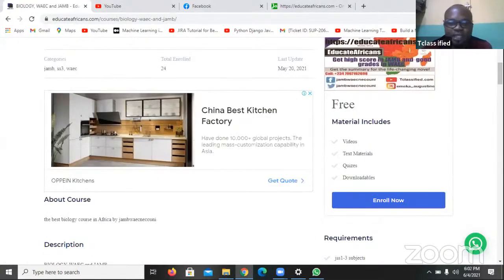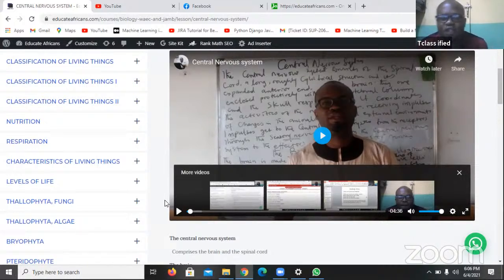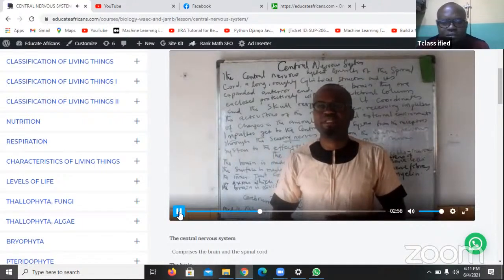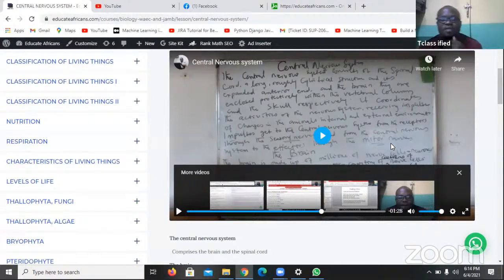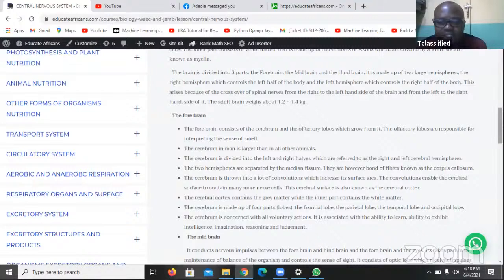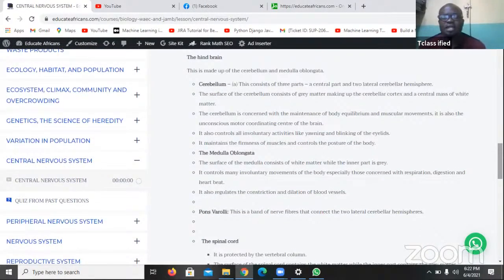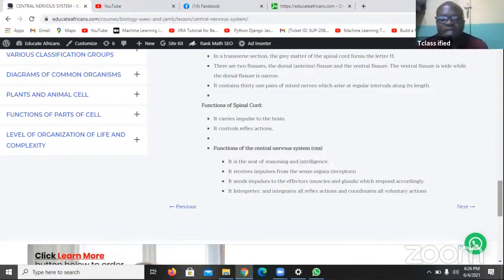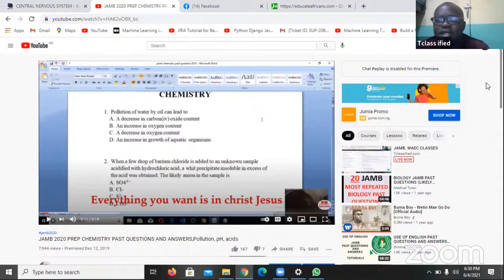JAMB, WAEC CLASSES Biology, the central nervous system, the brain, the spinal cord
Biology, the central nervous system, the brain, the spinal cord